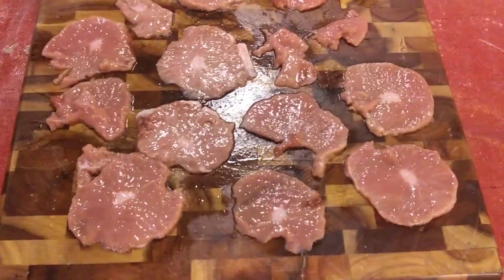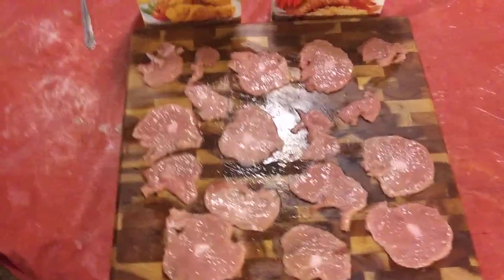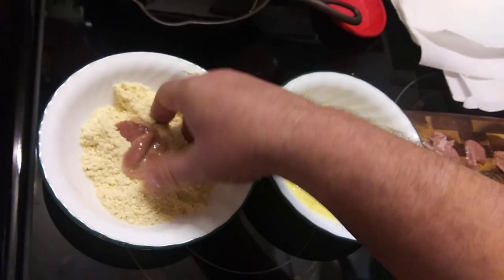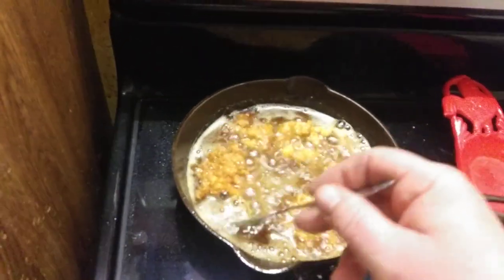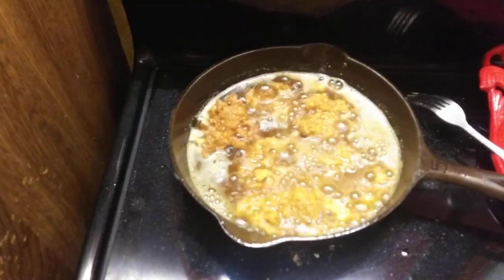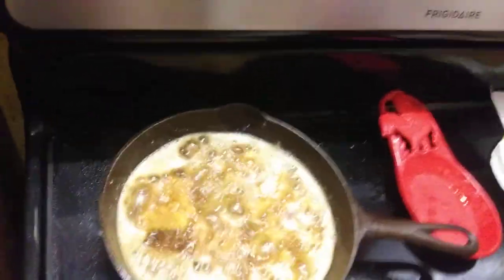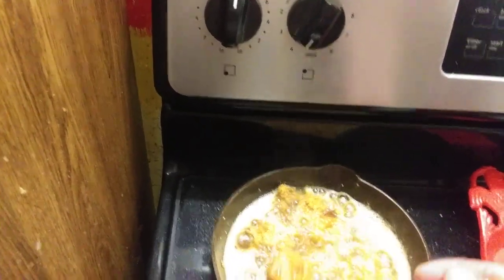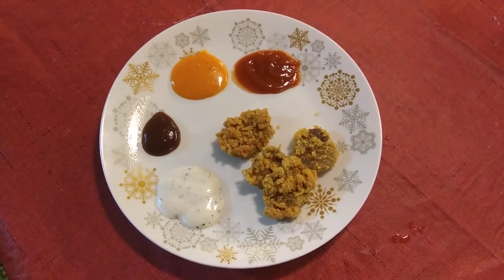frying mountain oysters hog fries taste review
fried mountain oysters yes nuts cooking and taste review with different sauces. help the channel grow